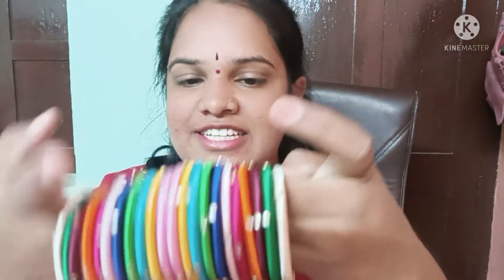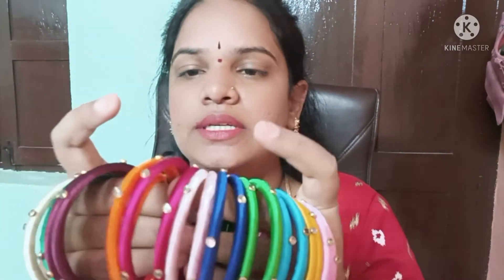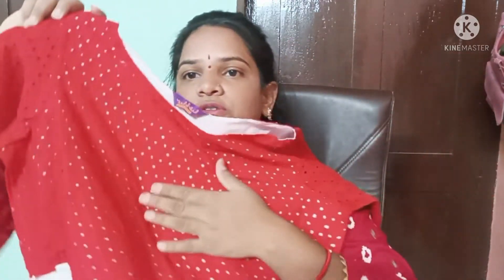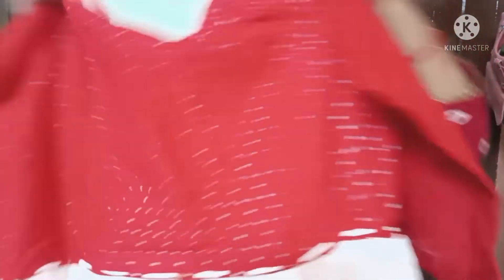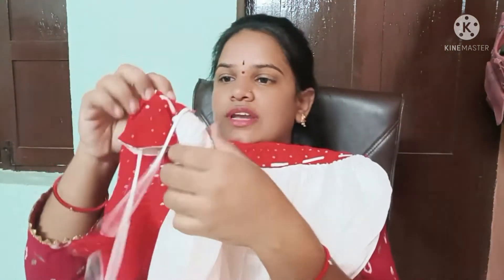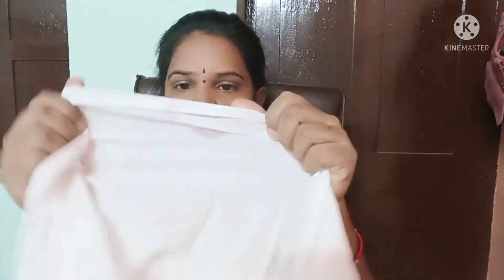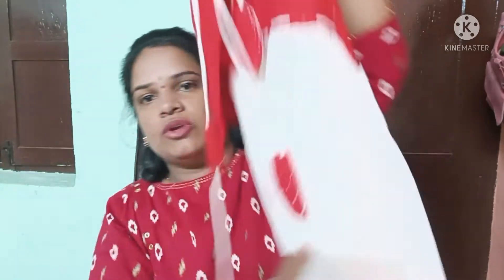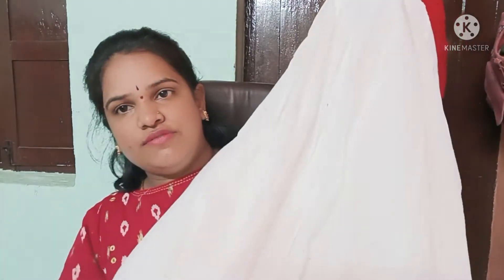Meesho haul/meesho kurti#meesho review#low price#cod available#goodquality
Hi, mounika has sent you a special gift 🎁

Save *extra 30%* 🎊 using the code: XFASVED612

Join mounika and shop Best Quality Products at Lowest Prices and Free Delivery.

Bangles=S-20504462

White and red kurti=S-24846176